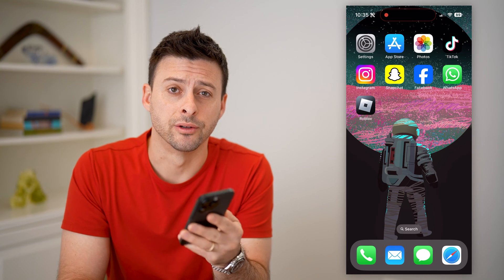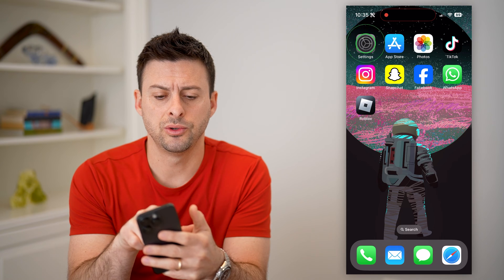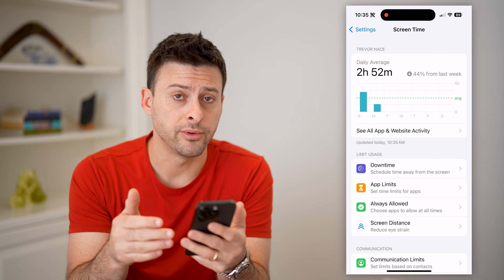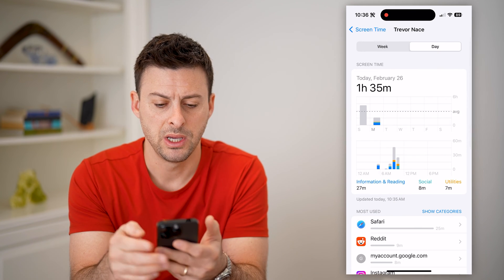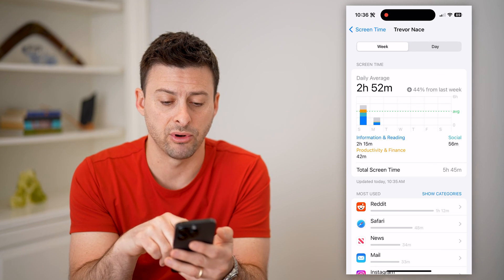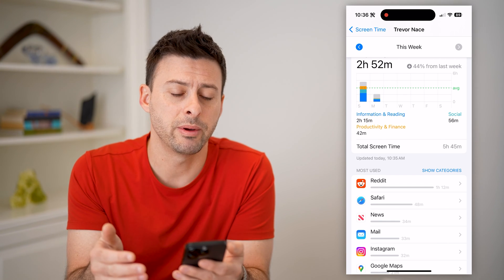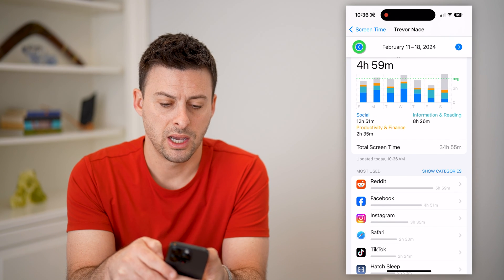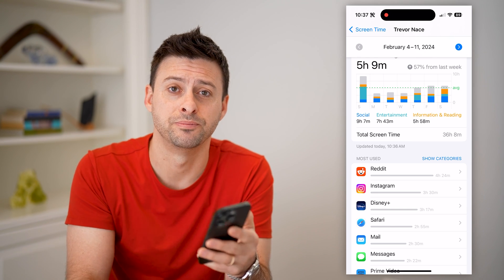How To Check How Much Time You Spend On Phone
Here's how to check how much time you spend on your phone each day, week, or month, including what apps specifically you use.